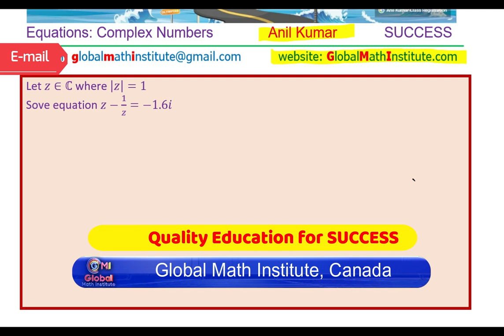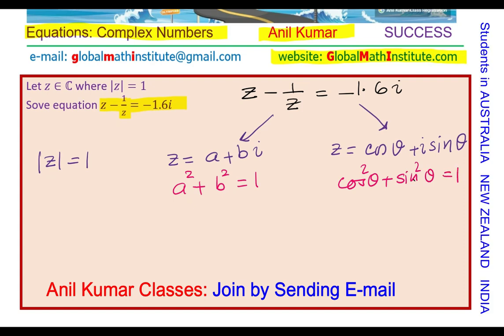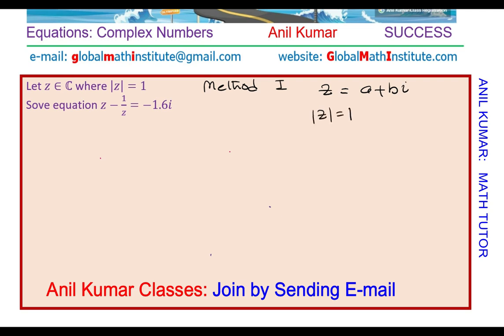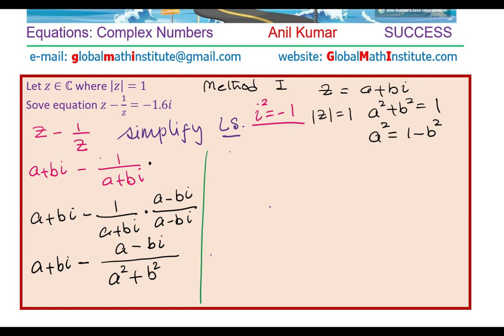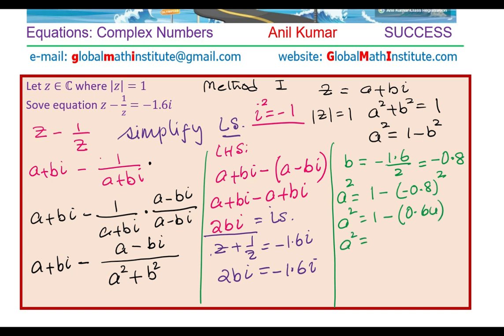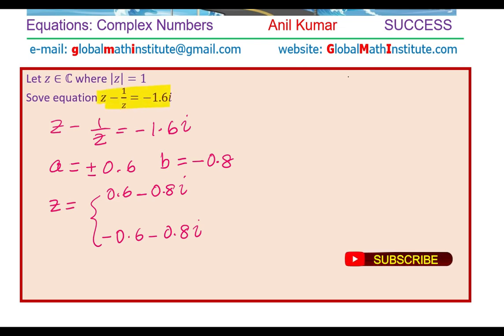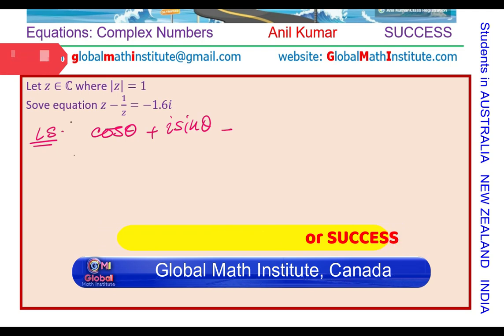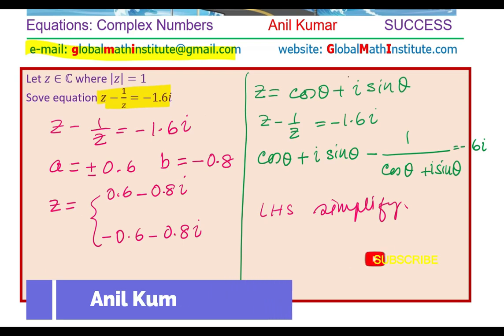Complex Numbers Solve Equation with Imaginary Roots IB SL Math